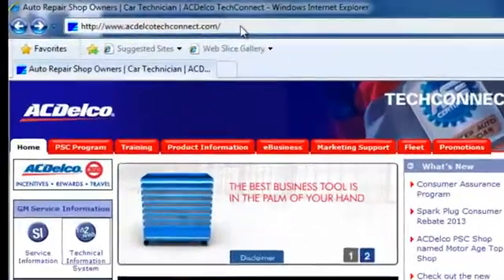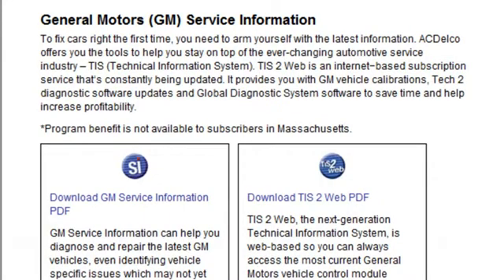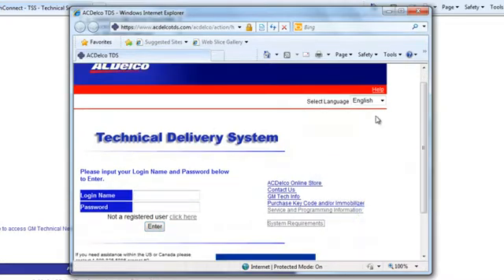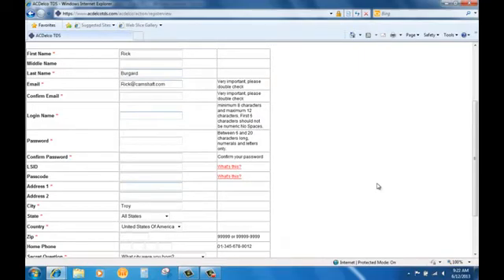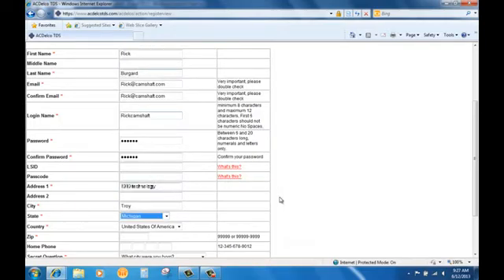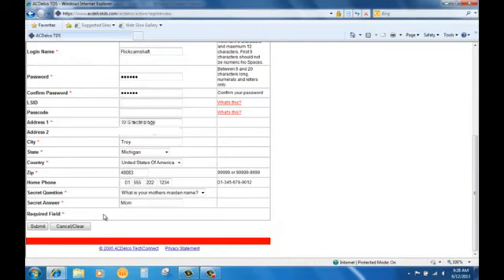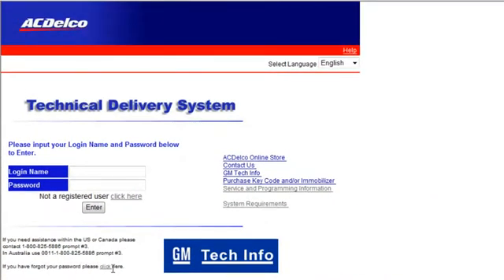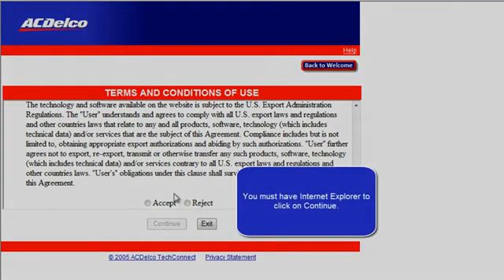How To Register For GMSI or TIS2Web | ACDelco TechConnect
Learn how to register for GMSI or TIS2Web with ACDelco.